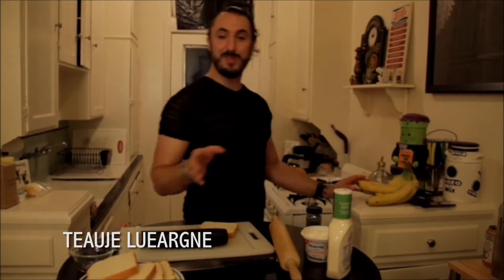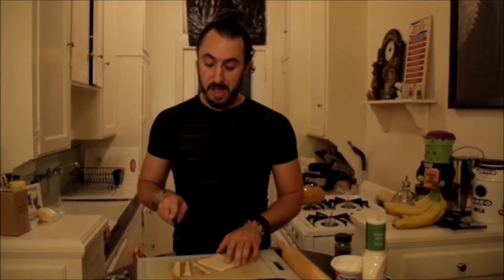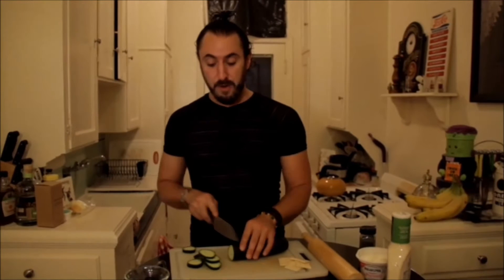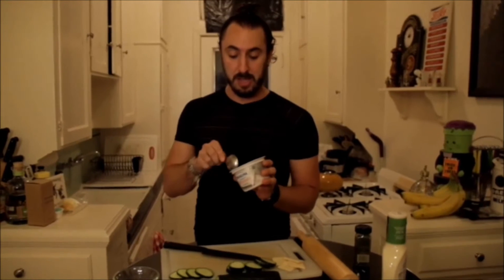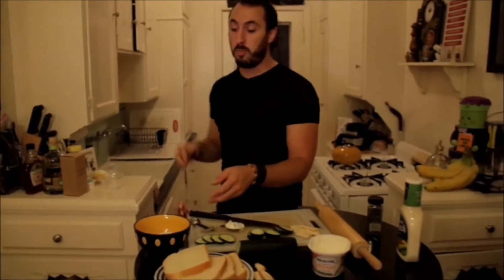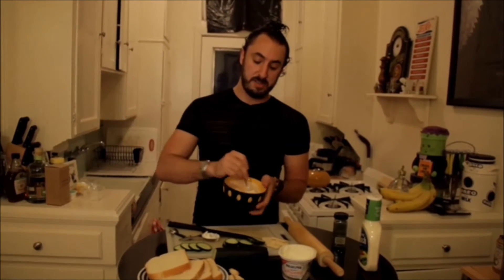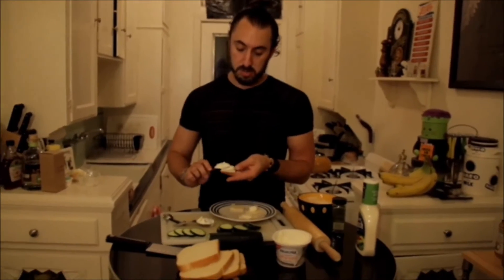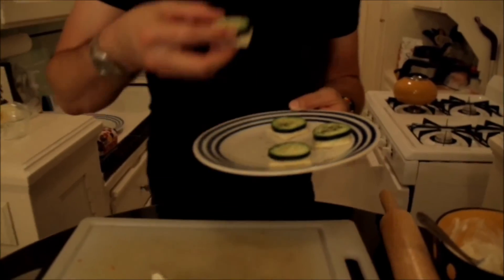Lueargne-ing to Cook with Teauje Lueargne - Episode 3 - Finger Sandwiches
Stylist and cook, Teauje Lueargne, teaches you how to make and eat delicious finger sandwiches.